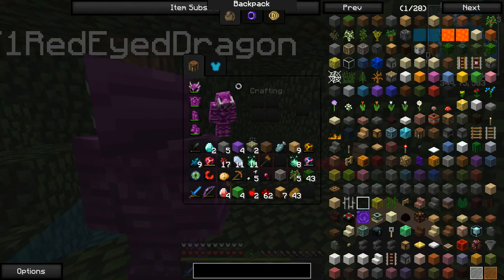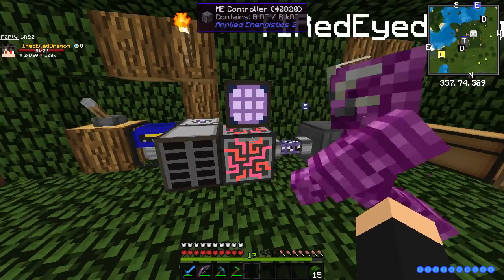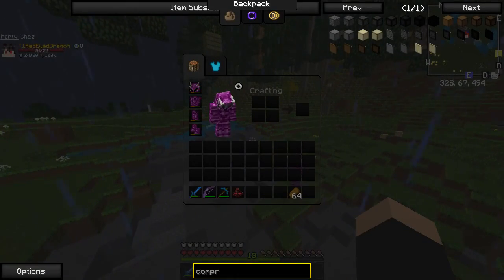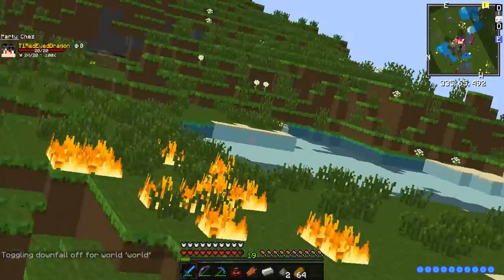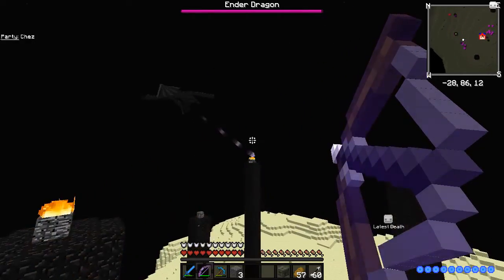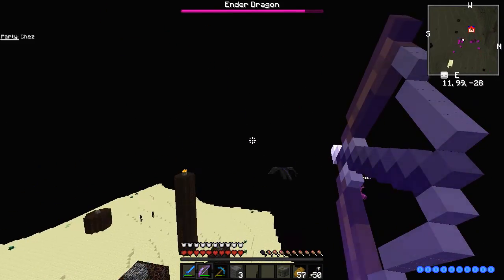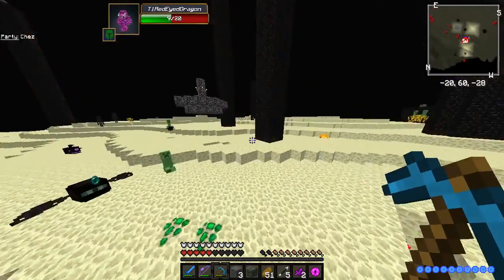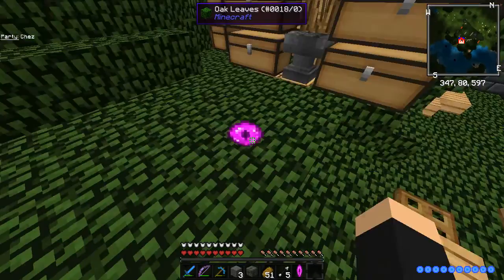Minecraft Navid Craft 3.0: E7 - ME SYSTEM AND DRAGONS (Modded Survival)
Mod List:
DivineRPG
Floating Ruins
Aether
Applied Energistics 2
Armor Plus
Baubles
Biblio Craft
Carpenter's Blocks
Chance Cubes
Code Chicken Core
Damage-Indicators
Epic Siege
extrabiomesxl
Extra Utilities
gilded-games-util
GraveStone Mod
iChunUtil-4.0.0
Iguana Tinker Tweaks
Inventory Pets
Magical Crops
Magical Crops Armoury
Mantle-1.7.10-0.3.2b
MineTunes
Morphing-Mod
Mystical Mobs
Not Enough Items
Redstone Paste Mod
Stellar Sky
Tinkers Construct
Vein Miner
Xaeros Minimap

minecraft modded survival
captainsparklez
modded survival diamond minecart
prestonplayz